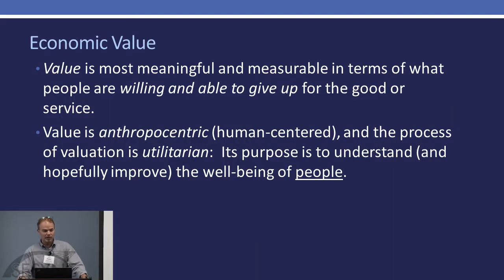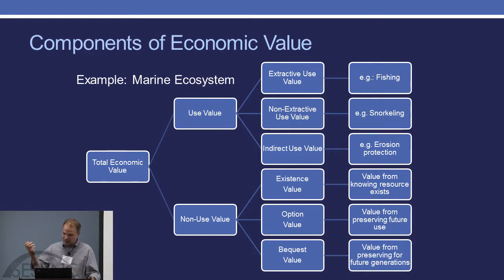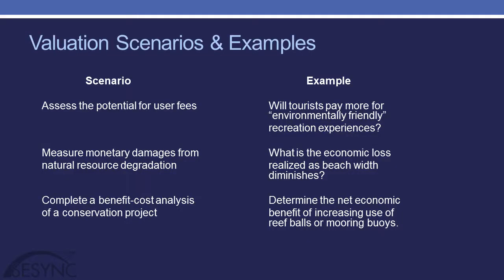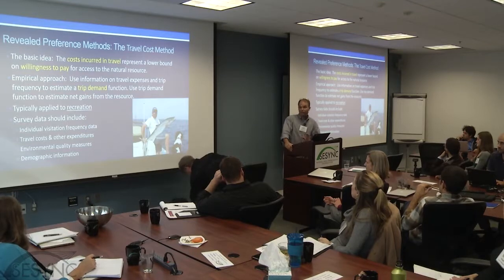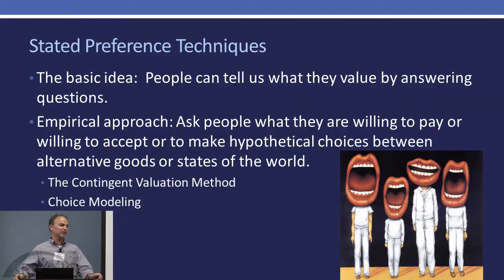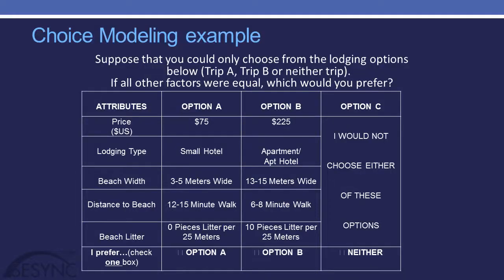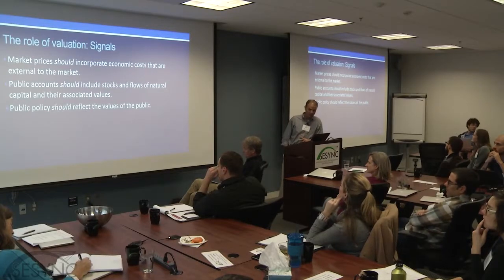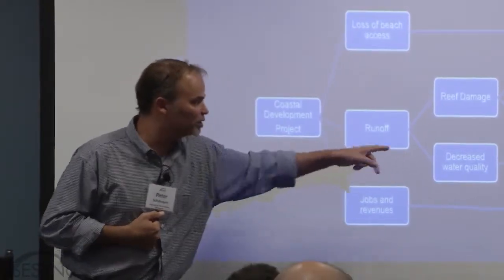Non market valuation Methods and data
This video is about to know how environmental goods and services can be valued